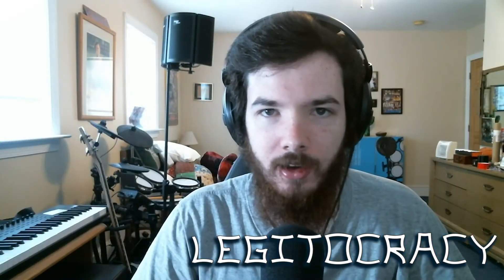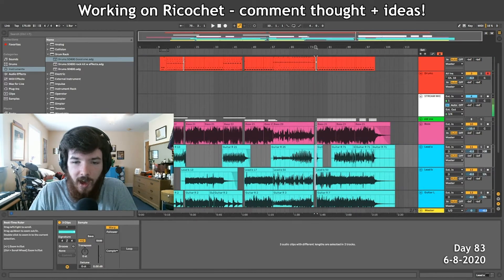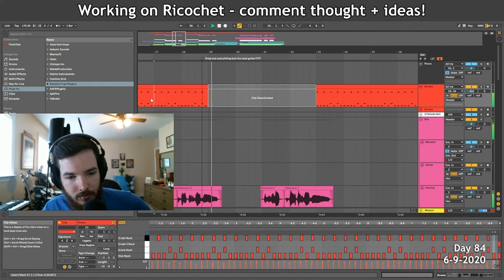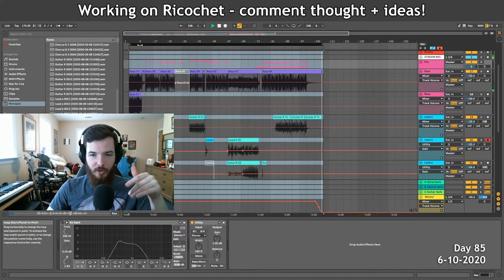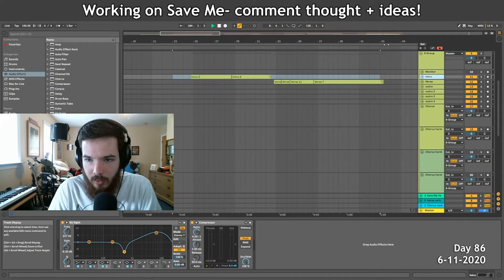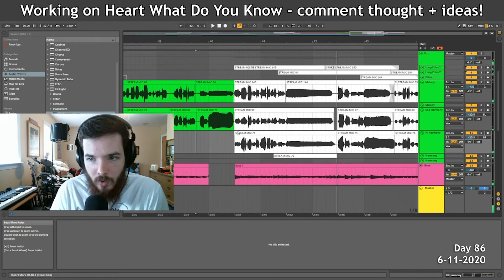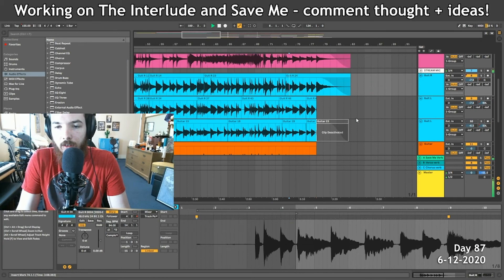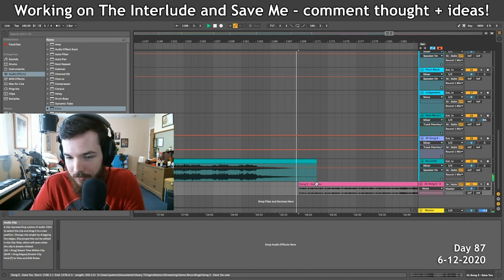Let's Make An Album Together - Best of Week 18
The best moments from the last week of making an album live on Twitch.

every weekday morning starting around 10:30am Eastern time!